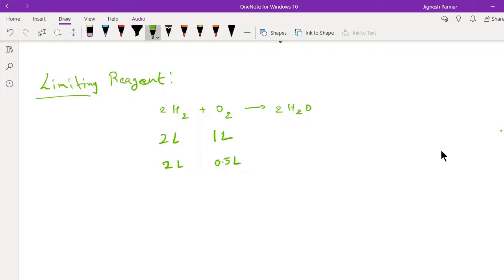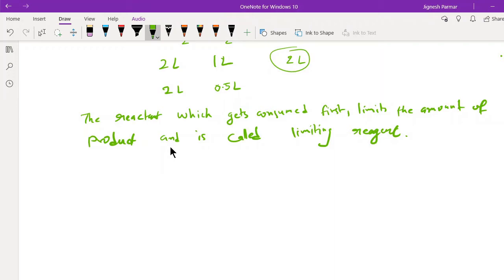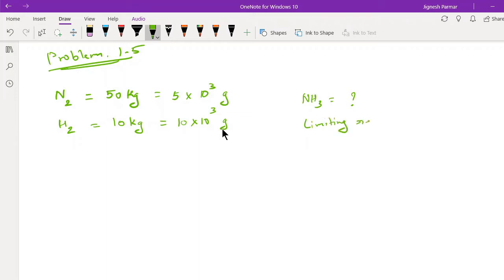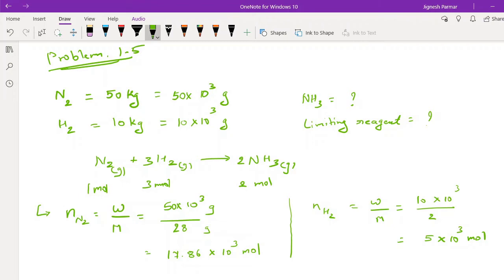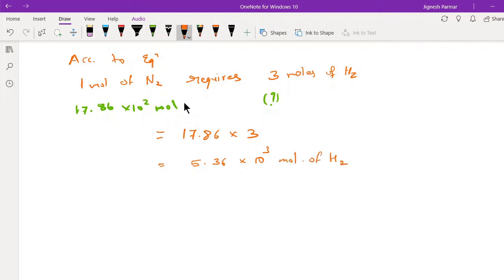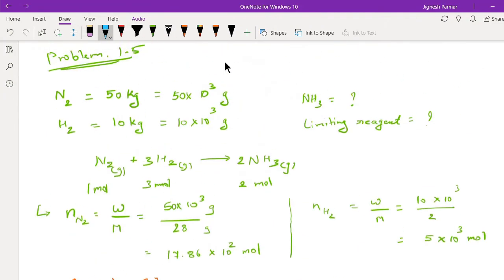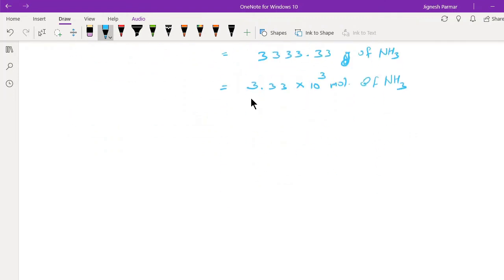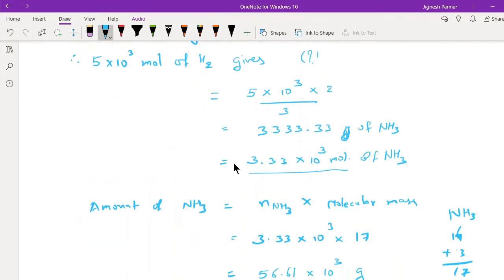Class 11 Ch 1 Limiting Reagent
Class 11
Chemistry
Ch 1 Topic limiting reagent
Gujarat Board
NCERT TEXTBOOk